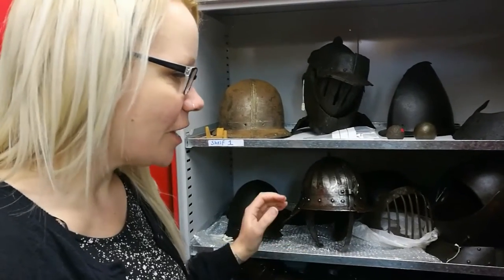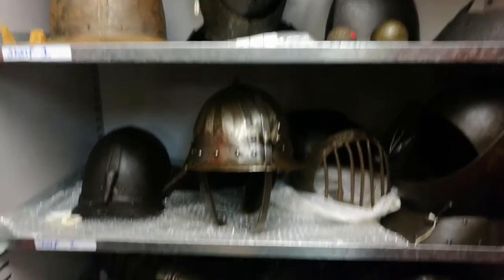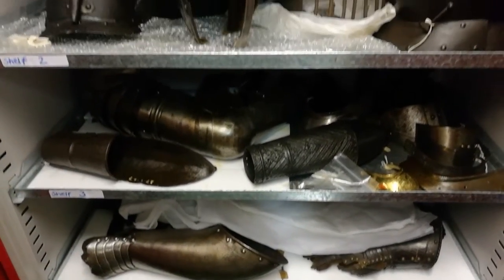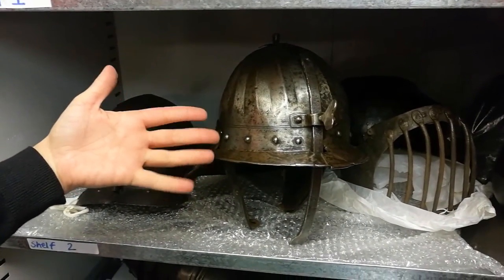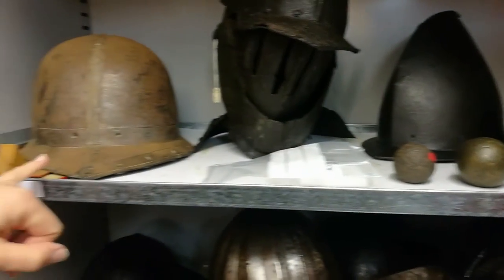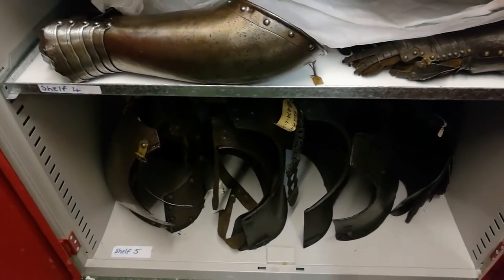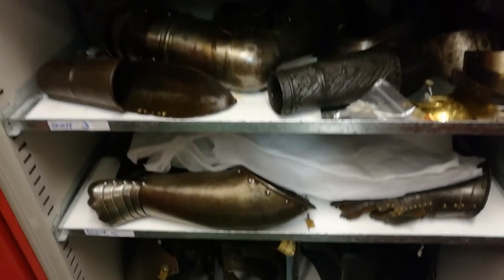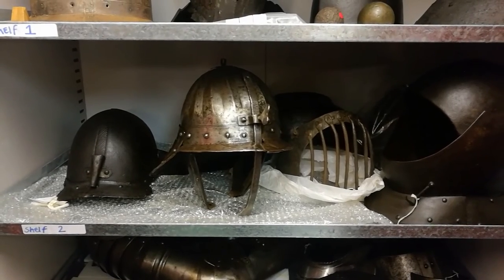Grosvenor museum vault